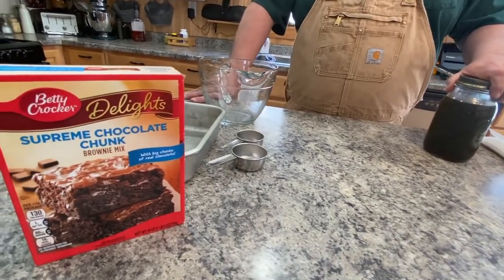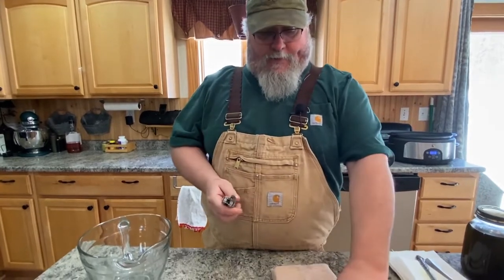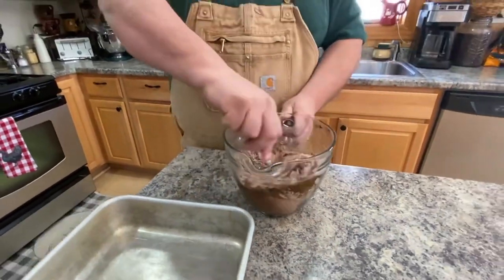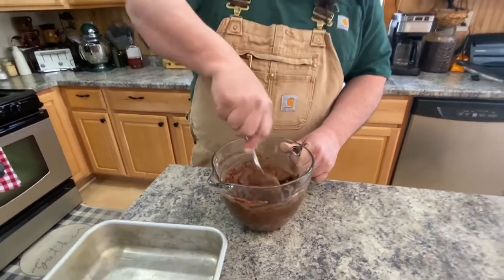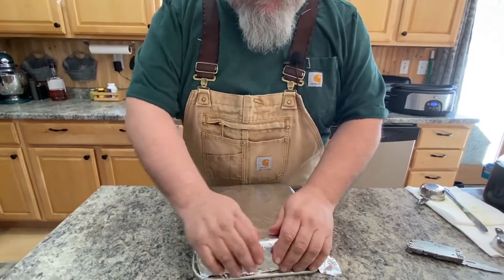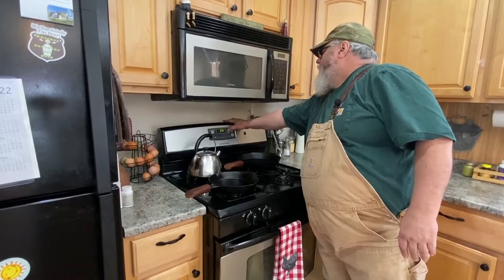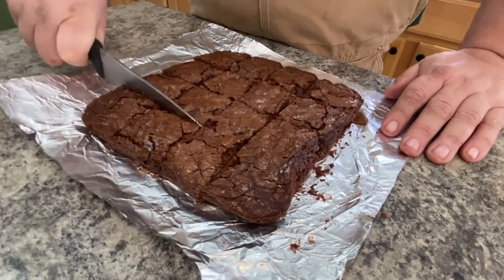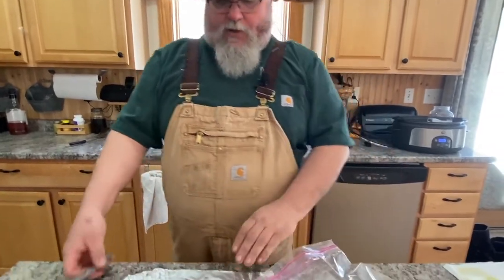Using Our CBD Oil To Cook | How To Make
ref_=wl_share
Cool Deals

}Music{